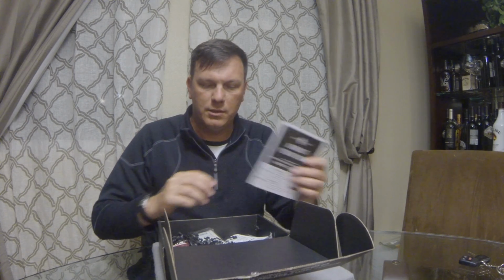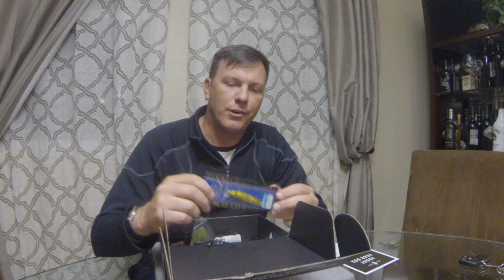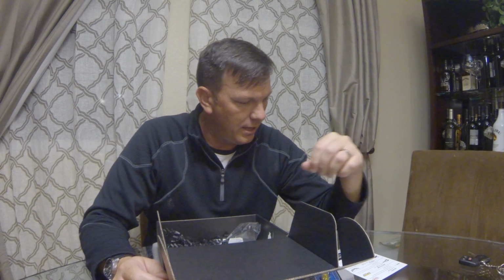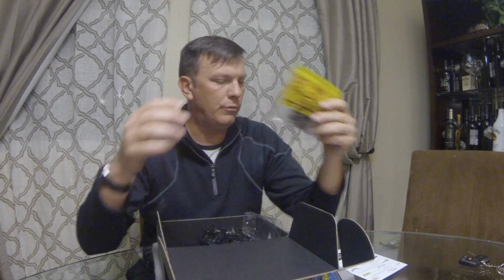MTB Pro unboxing Dec 2015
My Mystery Tackle Box unboxing for December 2015 with a special guest appearance.